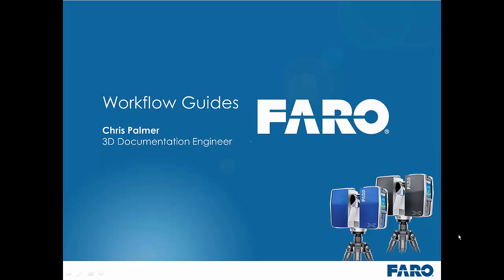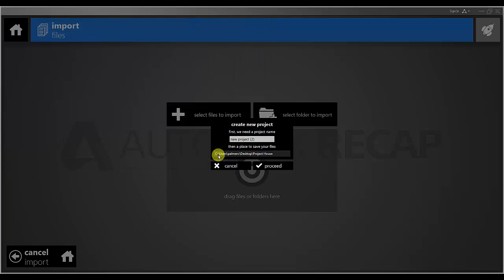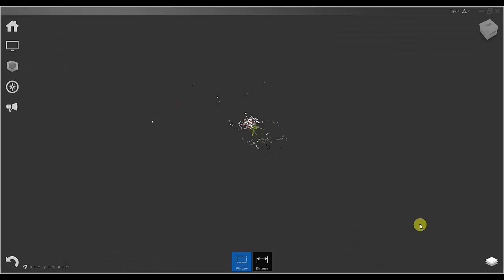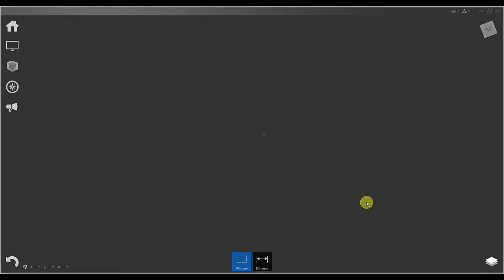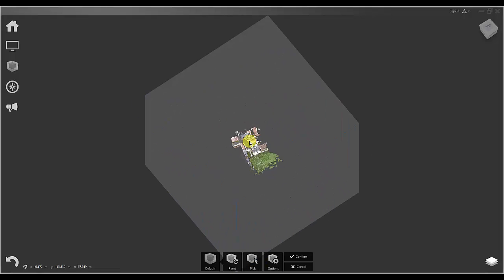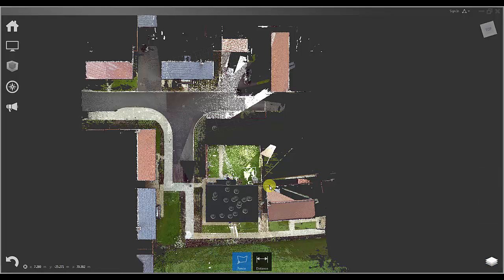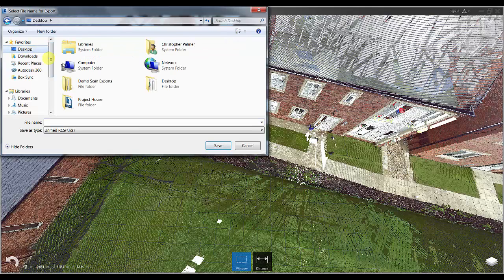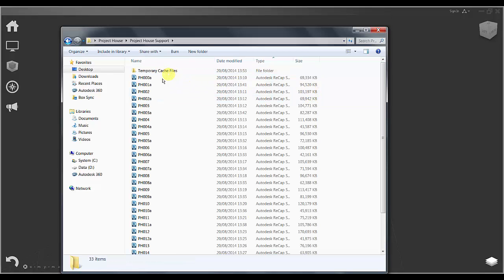FARO Workflow Guides - SCENE into Autodesk Recap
NOTE: The update origin command will sometimes fail in version:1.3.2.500 of Autodesk Recap and will not update the x0 , y0, z0 of the scan data.

This video will guide you through the process of importing .fls files which have previously been registered in FARO Scene, into Autodesk Recap. The video will cover some of the basic tools within Recap, along with some tips to get the data to an acceptable level for further processing or modelling downstream.